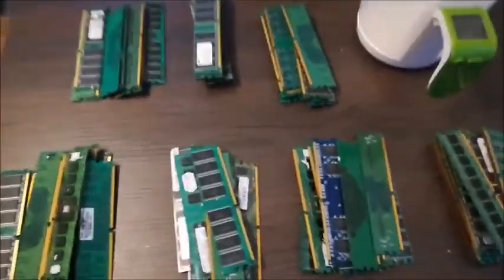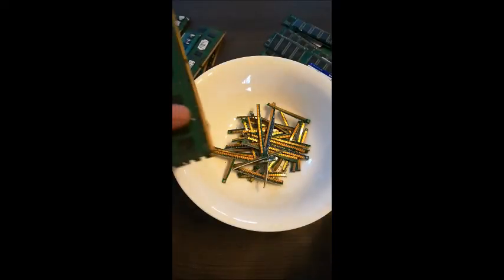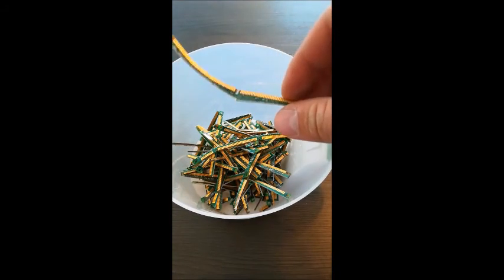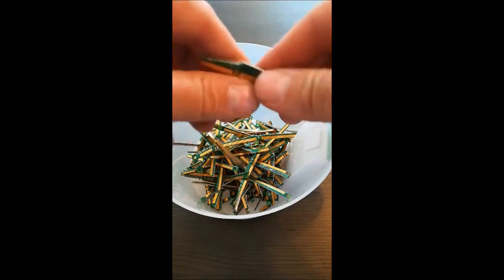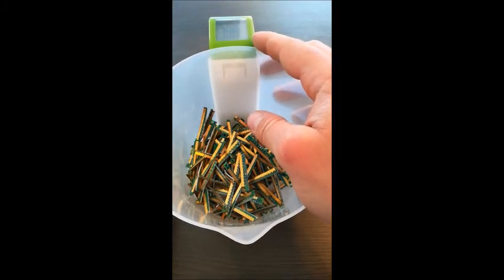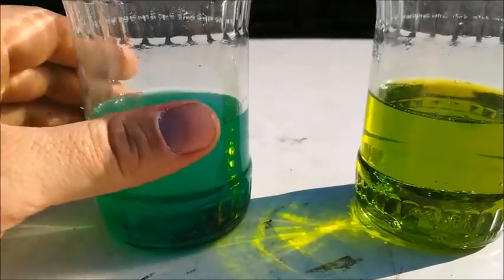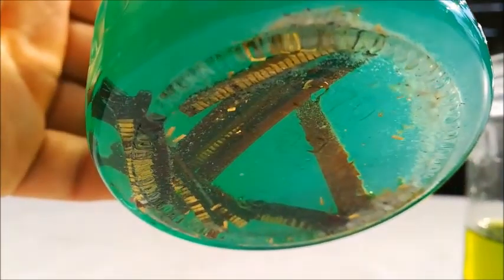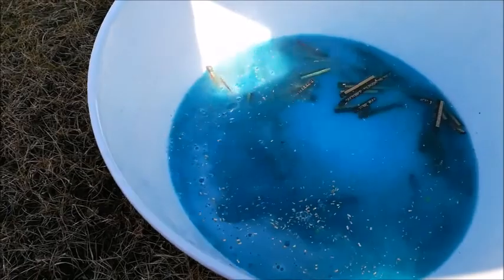How much GOLD is in old Desktop RAM,gold recovery process out of RAM memory cards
This video captures the process of Gold recovery out of old Desktop RAM memory cards,and the calculations how much gold is in it...In RAM and in already cutted Gold fingers only.